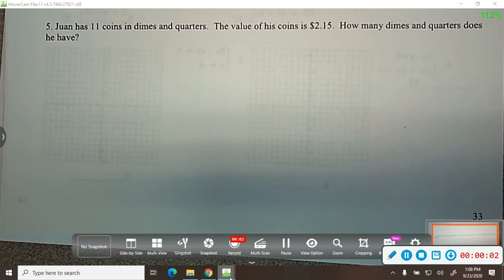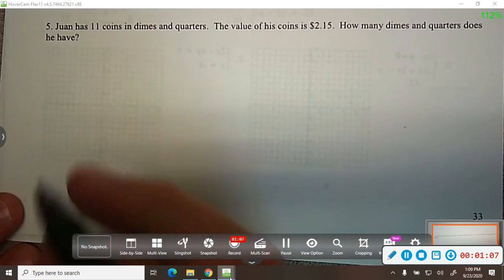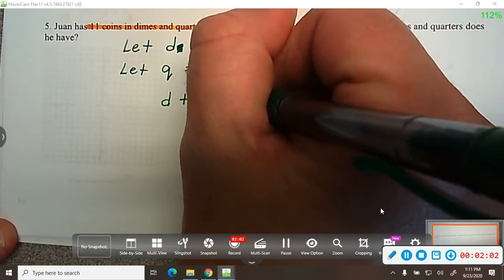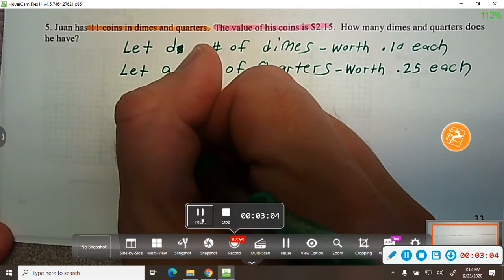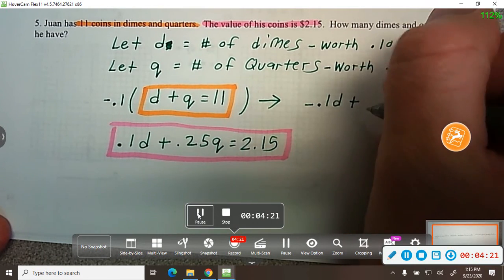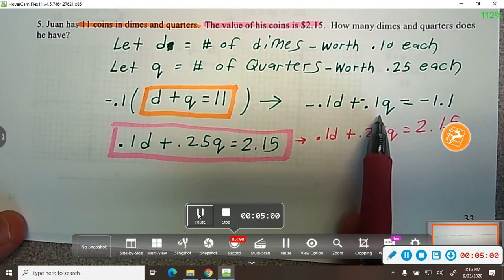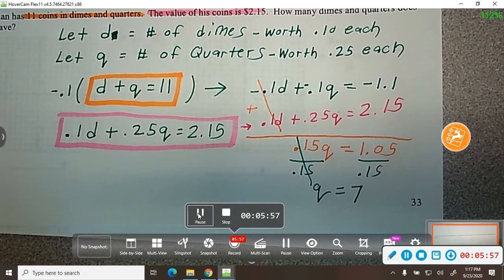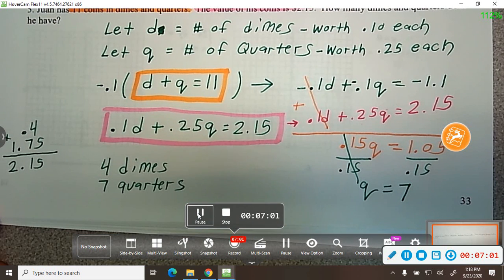Problem #5 Word Problem HW